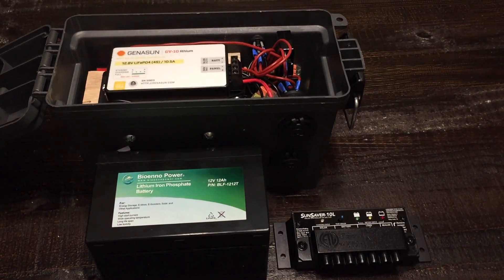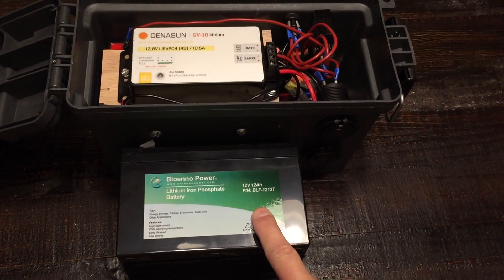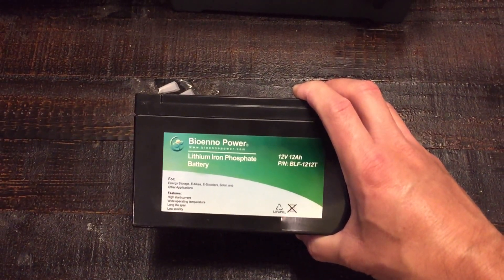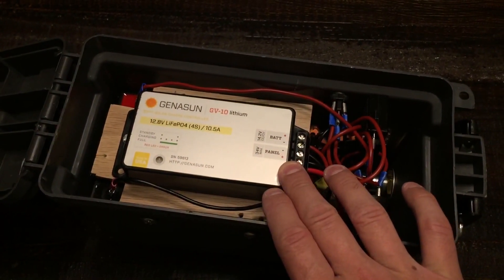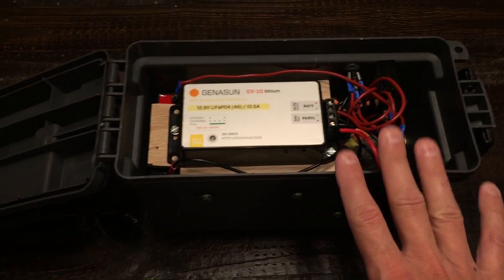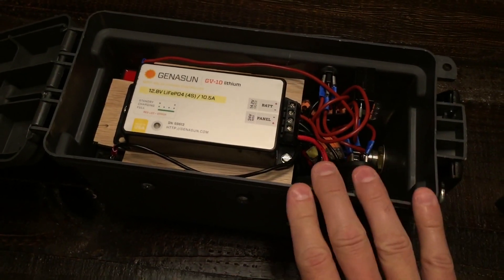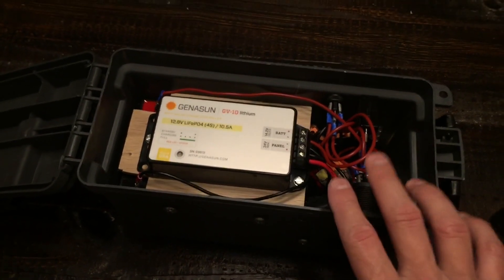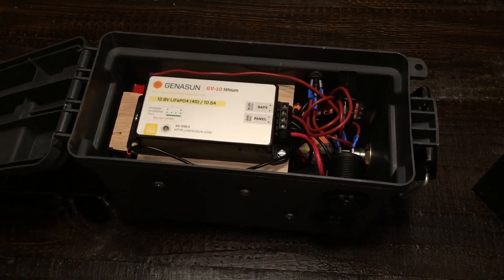Solar Ammo Box Generator - LiFePO4 update!!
After several months of researching and testing, I upgraded the battery and charge controller.  Thank you for all of the feedback and recommendations, keep it coming!

My apologies for the lighting, but it was late and wanted to get the video out there.  I'm working on the new setup and will post an update when I'm done.

Battery:
AGM sealed lead acid battery to LiFePO4

Charge Controller:
SunSaver-10L PWM (SS-10L-12V) to Genasun GV-10 MPPT

Battery is 3.5lbs vs 7.5lbs / 1.6kg vs 3.4kg
4X the cost, but 80% DoD vs 50% (115W vs 72W)